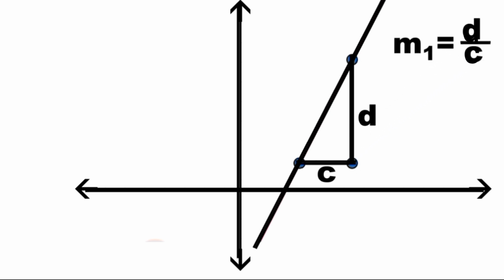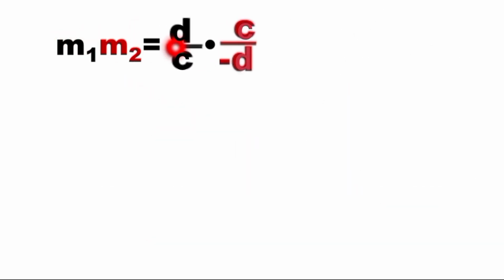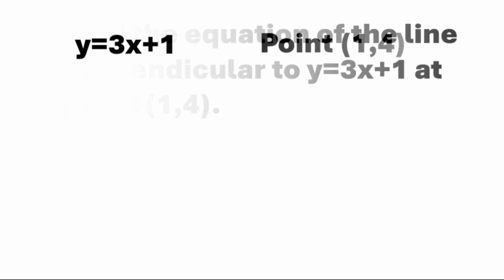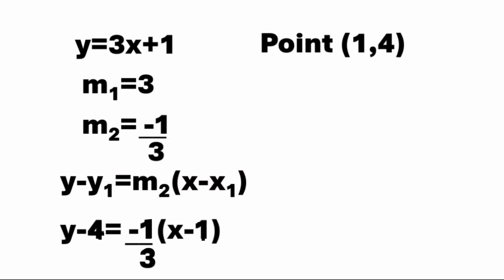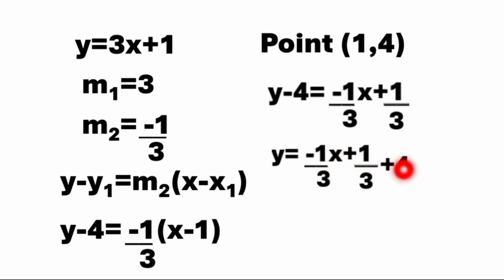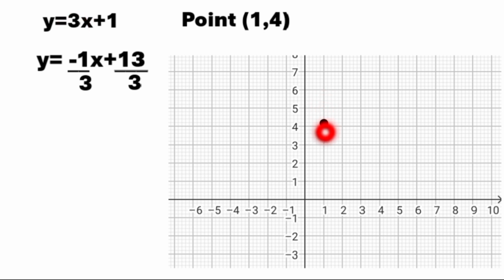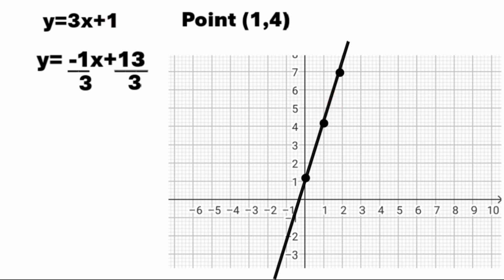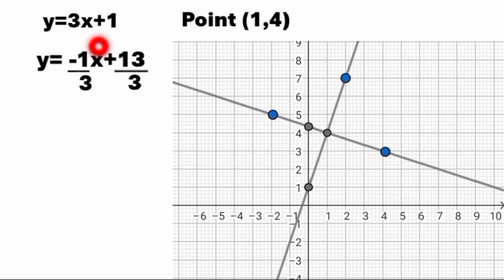Slope of Perpendicular Lines